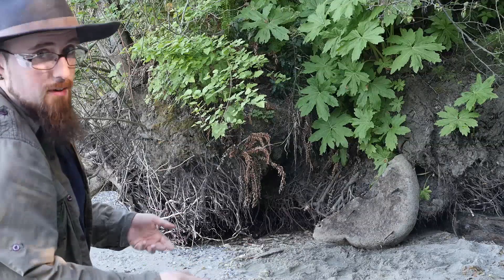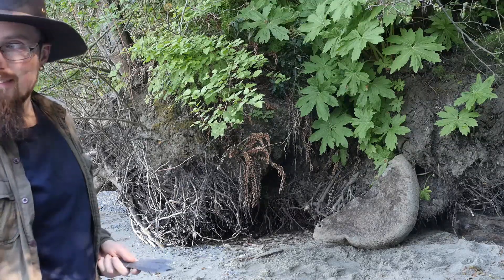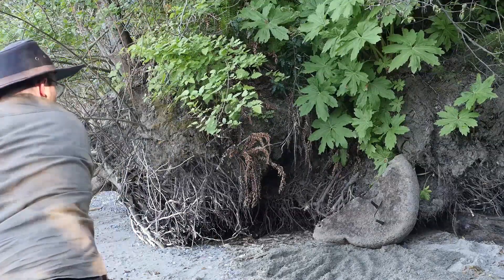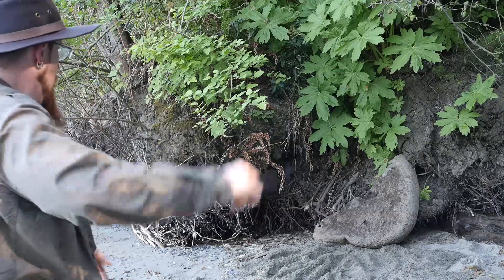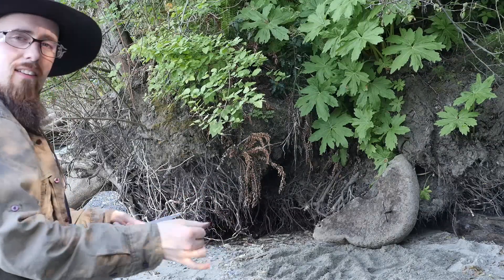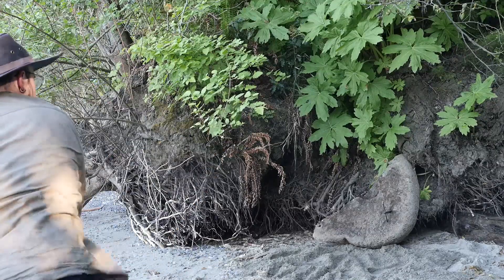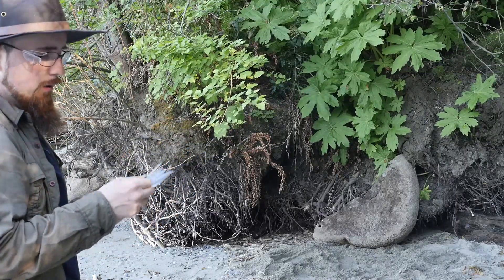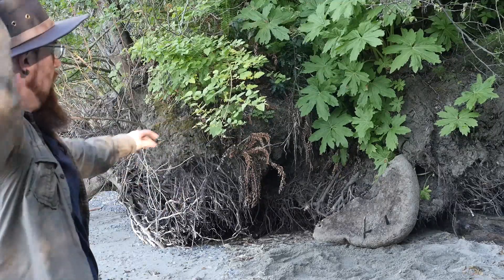Trying out Schrade throwing knives at the beach